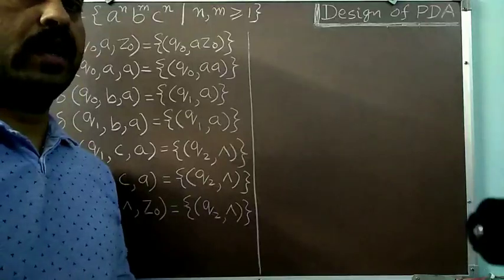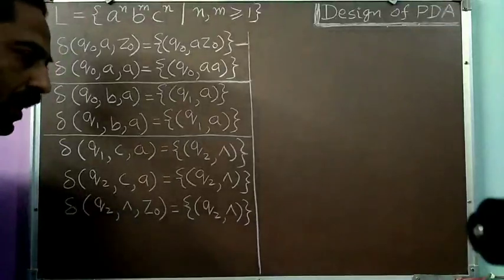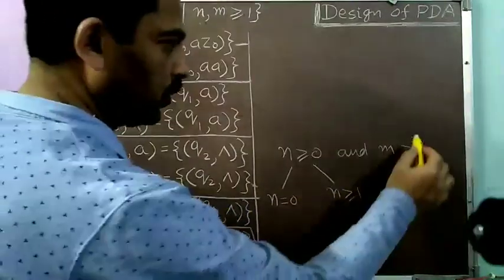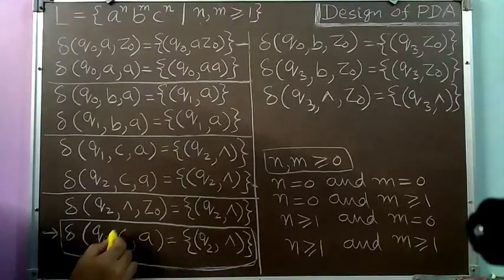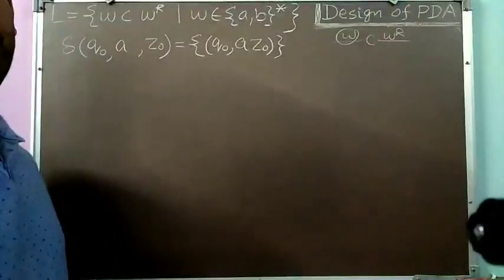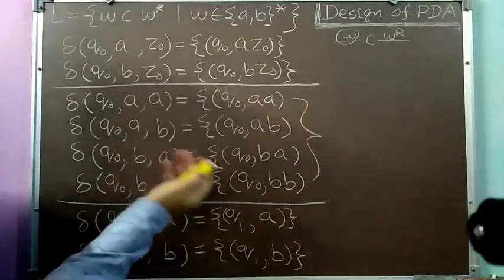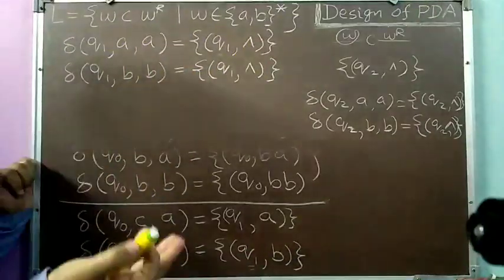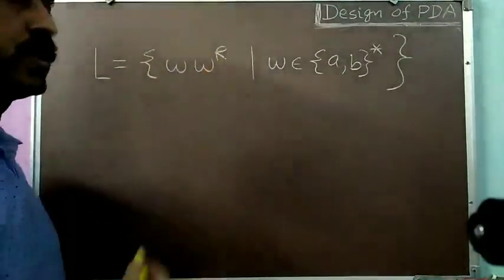Design of PDA: Part-3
Lecture illustrating design of PDA with the help of some examples